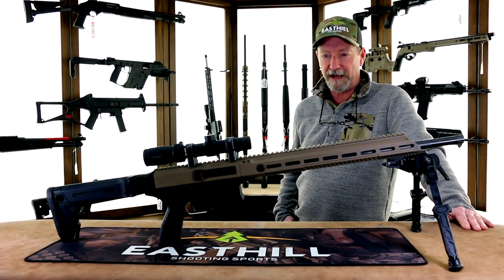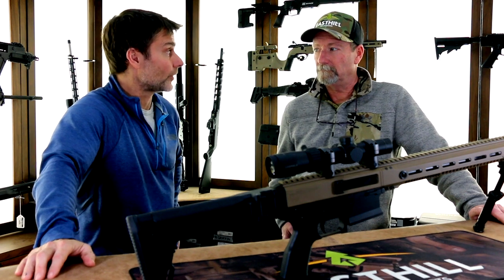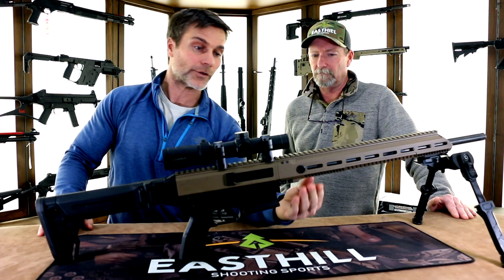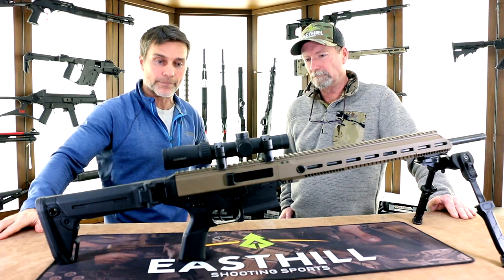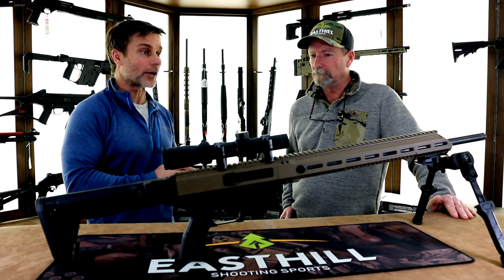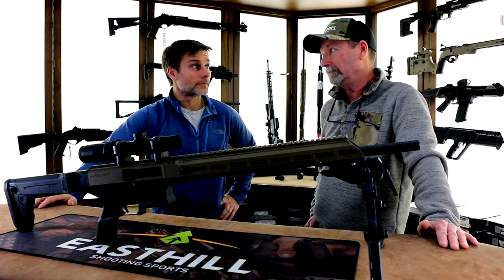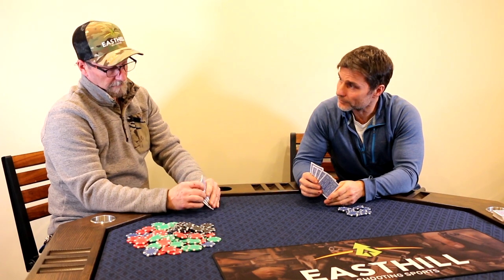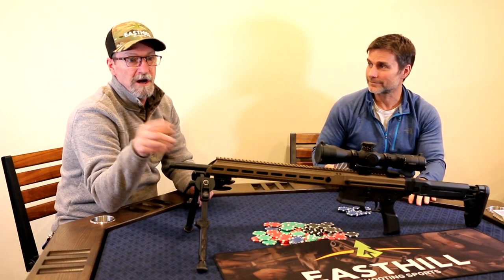Easthill Outdoors ~ Black Creek Labs Siberian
The SRV2 Siberian is a semi-automatic utility rifle from Black Creek’s SRV2 series.  This rifle was designed to be an ergonomic, modular and reliable multi-use rifle for the ranch, range or backcountry.  The action uses a forward captured dual spring system with a two piece short-stroke piston system.  The Siberian can be used for extended field carry, so emphasis was put into reducing weight and ensuring the stock could be folded, making it substantially shorter than buffer-tube based semi-auto rifles.  The result is a sleek, compact firearm that feels good both in the shoulder and when slung.

User controls are similar to the AR15 including an ambidextrous bolt release and safety lever.  The Siberian charges from the left side with a non-recipricating charging handle and feeds from AR15 magazines.  Stocks can be mounted directly to a universal 1913 rear pic rail or to an adapter, giving the rifle unlimited stock options.  The SRV2 Siberian is available in 223 Wylde, 300 Blackout and 7.62X39 and in multiple barrel and rail lengths.